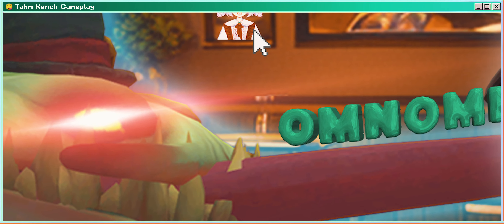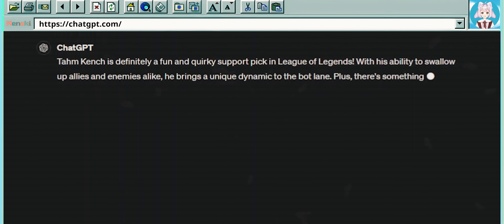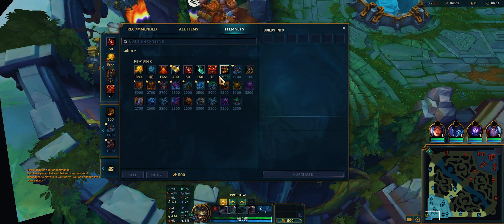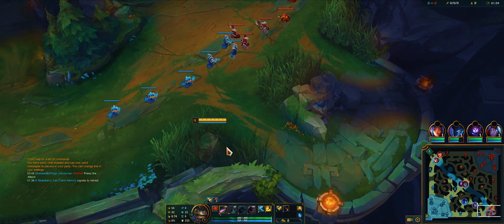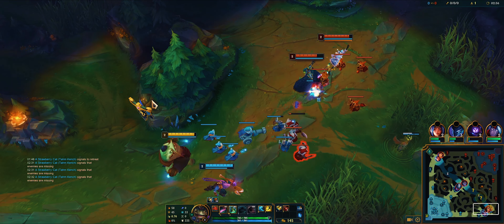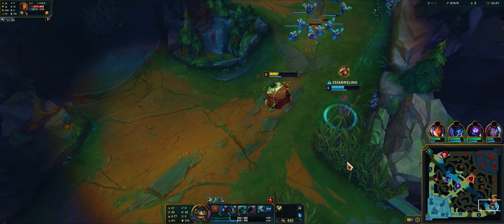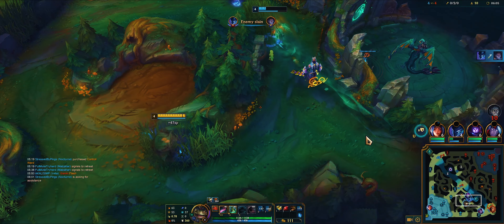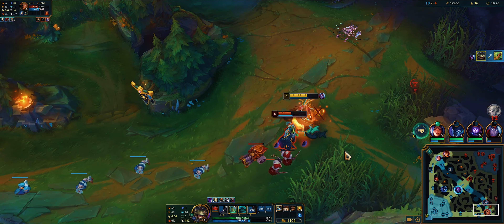Tahm Kench Support Gameplay: Baited and Outplayed 🤪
Watch this intense gameplay video featuring Tahm Kench as a support champion in League of Legends. Follow along as I showcase effective strategies, map awareness, and clutch saves. Learn how to use Tahm Kench's abilities to dominate the bot lane and secure victory for your team in this action-packed video.